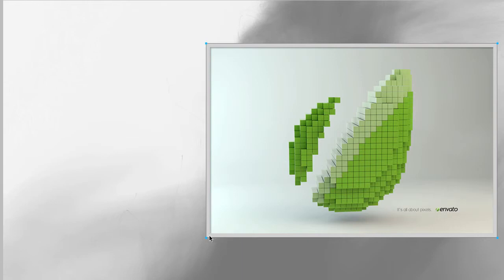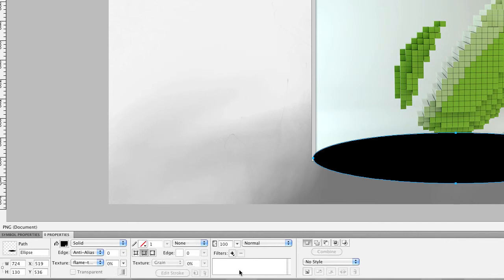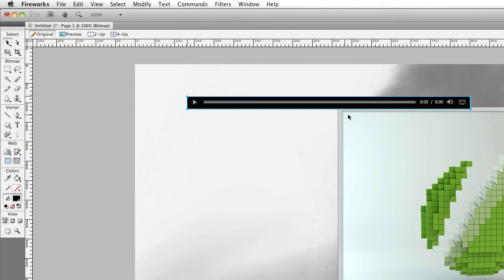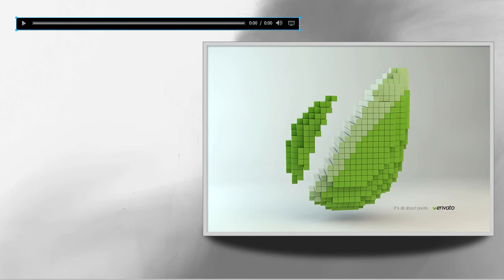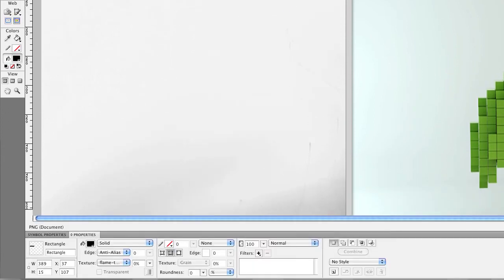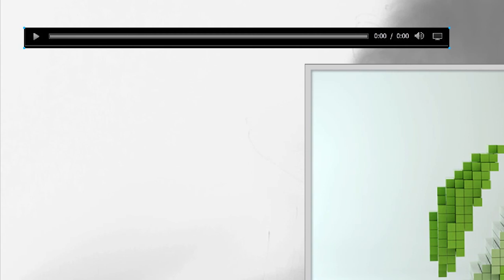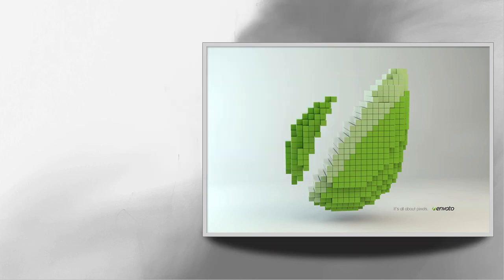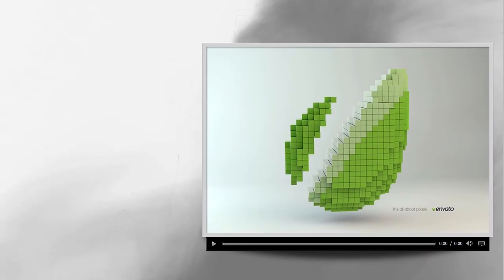Create a Video Player Interface in Fireworks (Part 2)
In this tutorial, our Fireworks expert Tom Green is going to show us a wide variety of tricks and techniques for working with graphics in Adobe Fireworks. Our ultimate goal will be to create a video player interface, but the lessons are all in watching Tom work with the program.